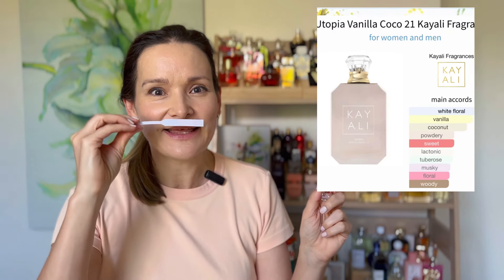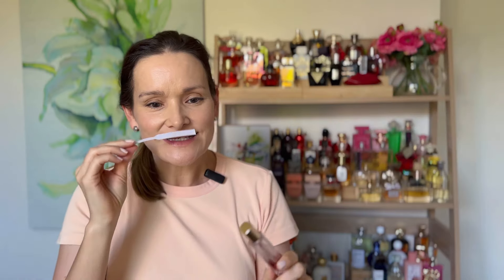Best Tropical Floral Scents: Intense Tiare by Montale and Utopia Vanilla Coco by Kayali